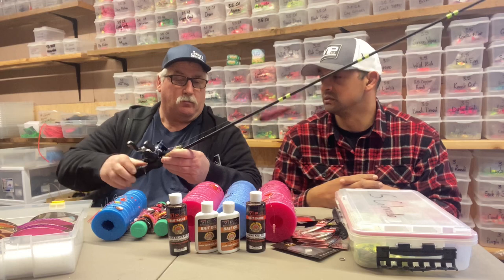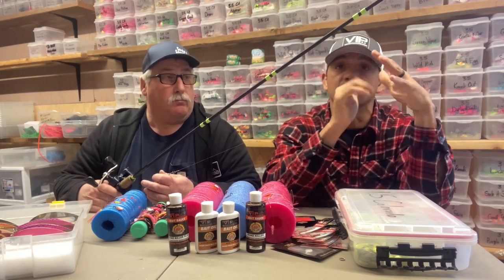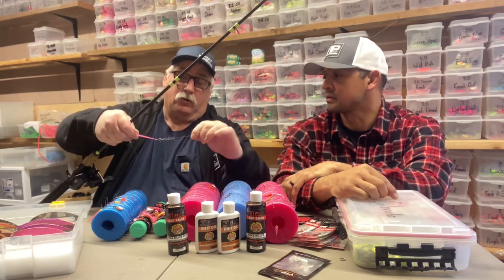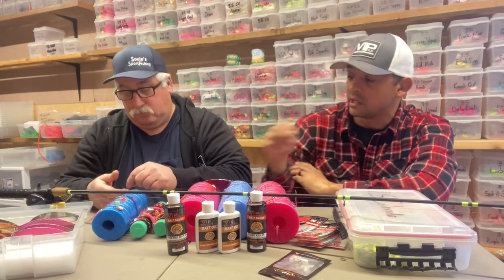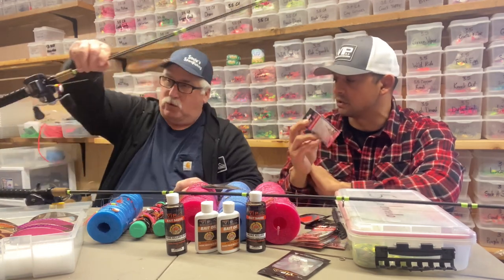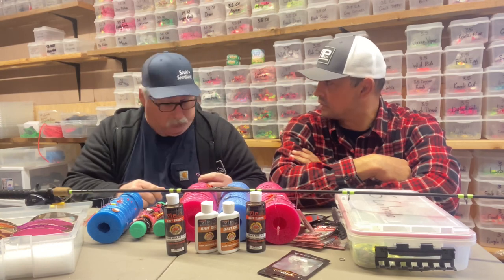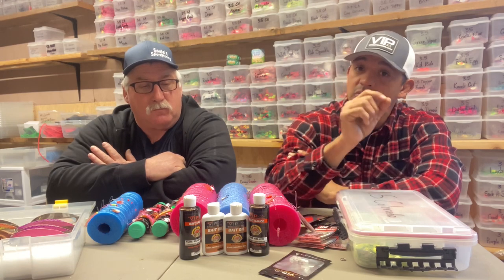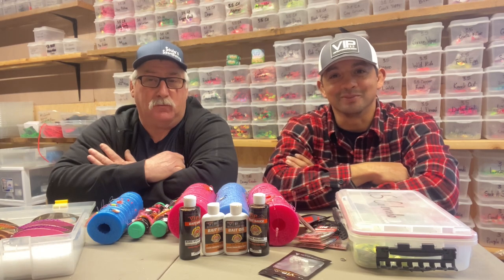Catch Kokanee without downriggers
Here are some tips on how to catching Kokanee without down-riggers